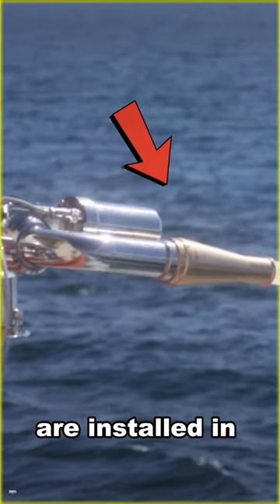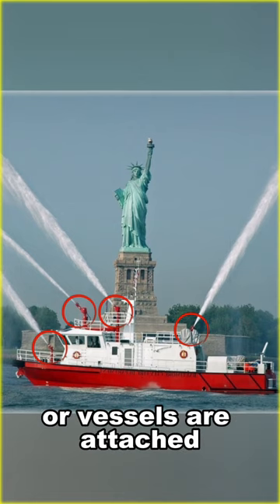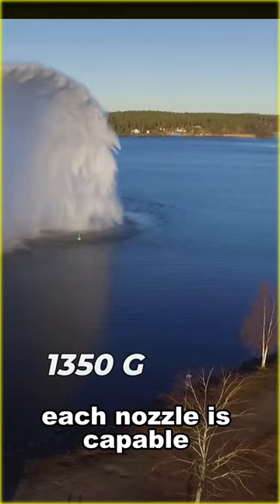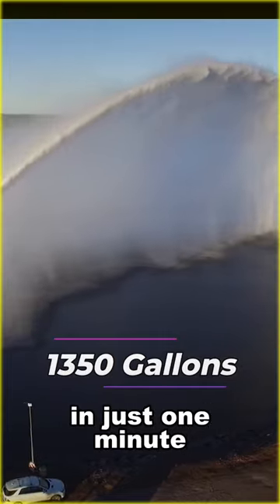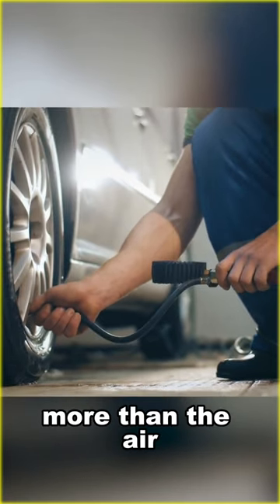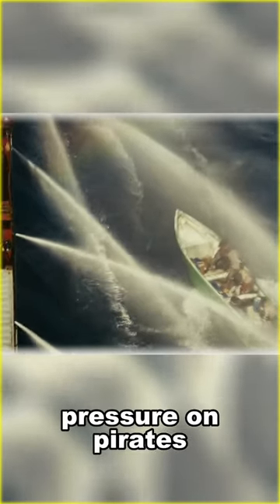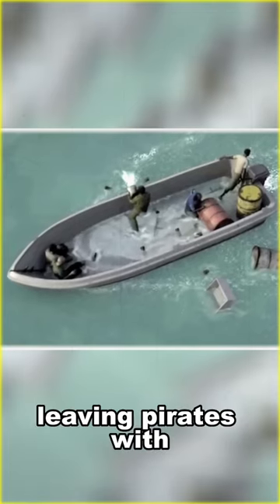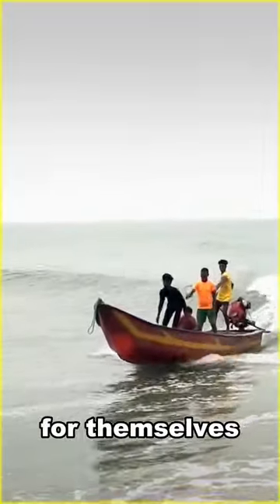Why These Water Cannons installed in Ships